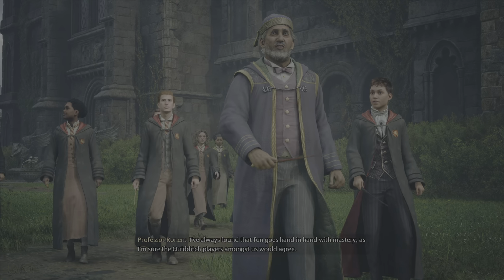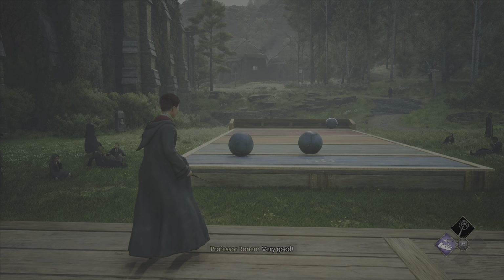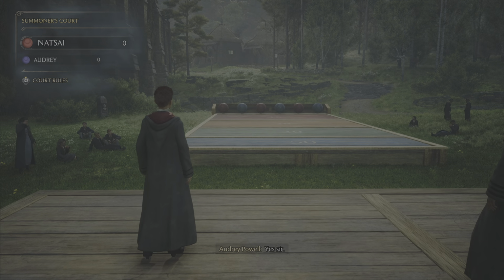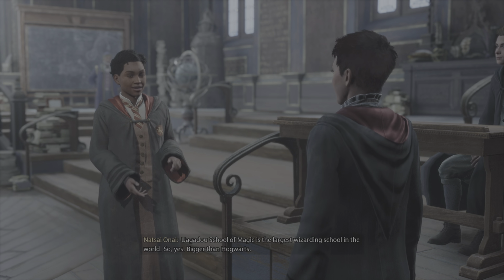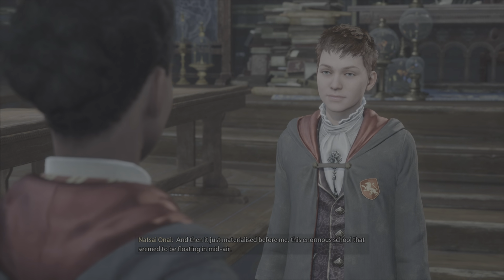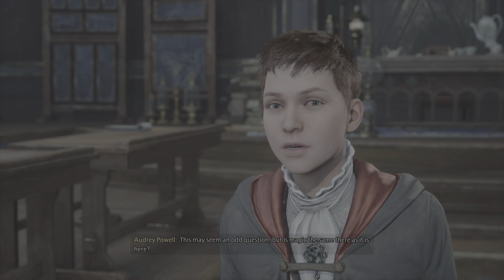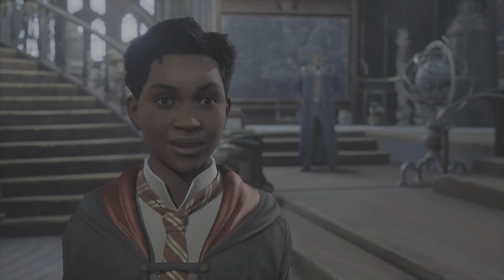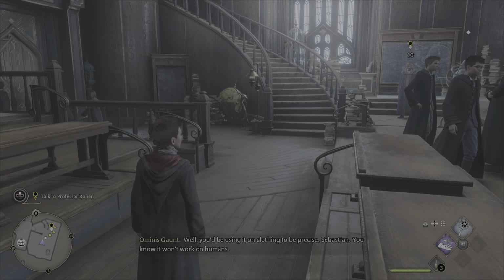Hogwarts Legacy Natsai Onai 1.1 - Charms